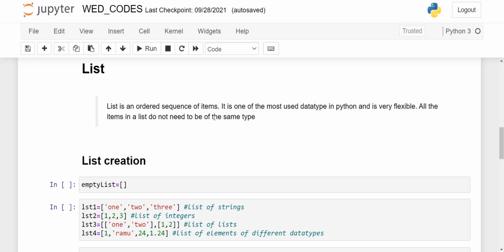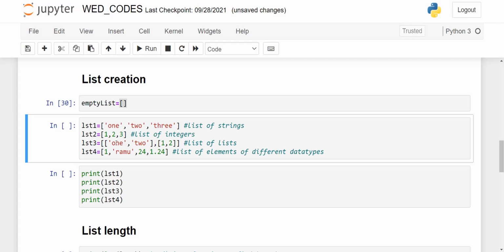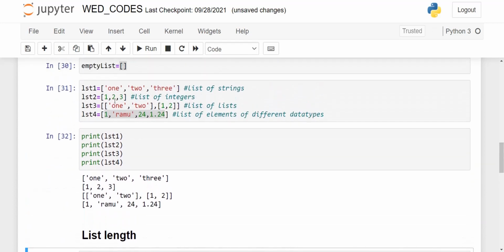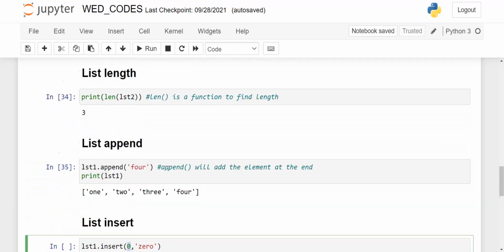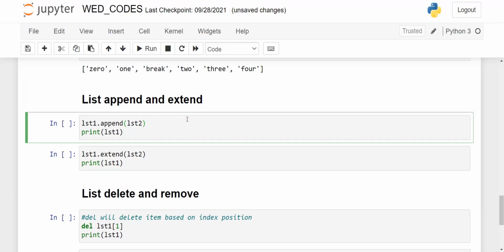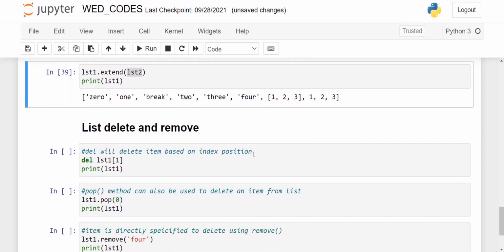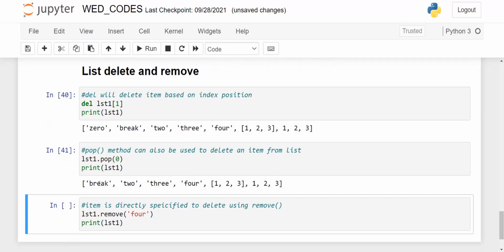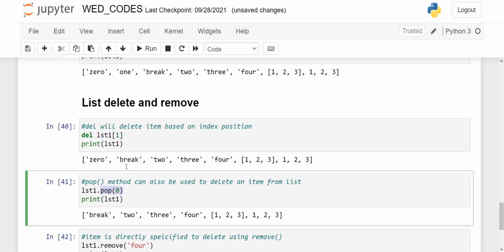List concept in Python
Python: List
Topics Discussed:
1. List creation
2. List lenght
3. List append and extend
4. List insert
5. List delete and remove

Session by : Sandhya Karjala